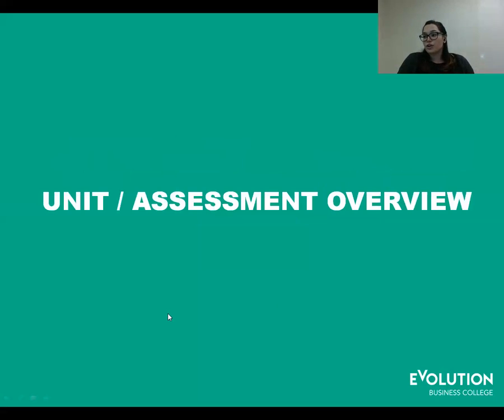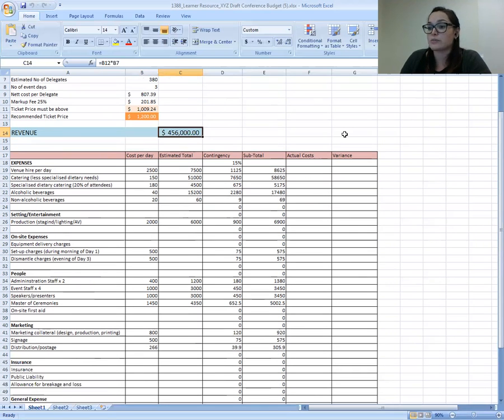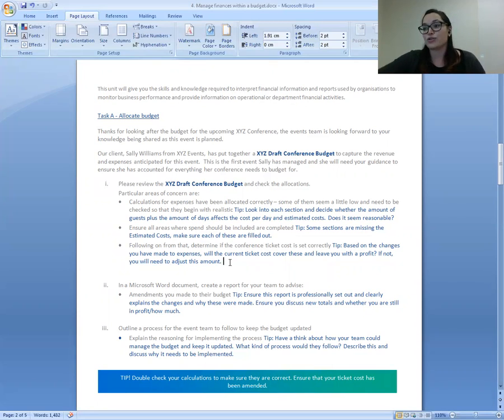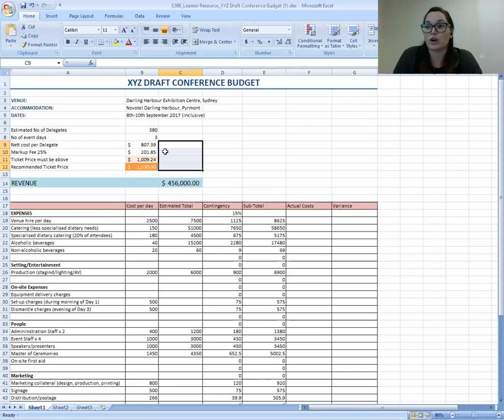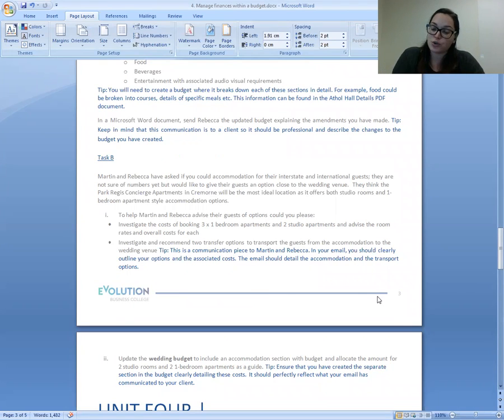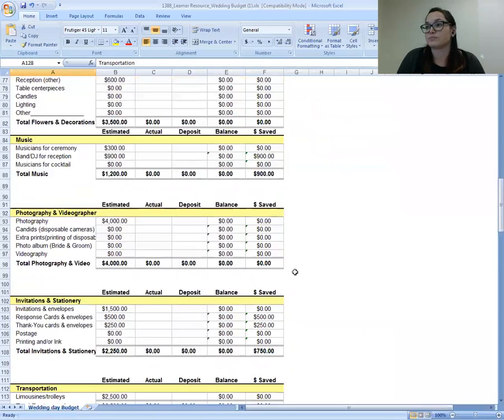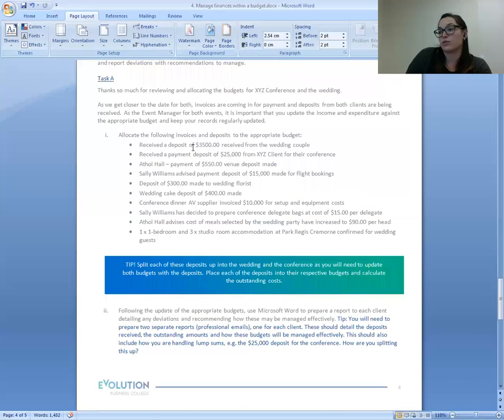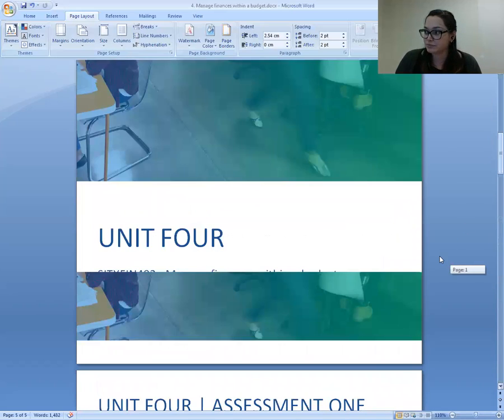Manage Finances within a Budget - Events